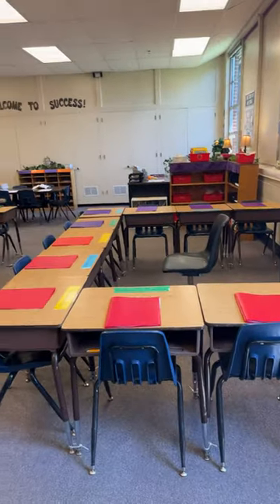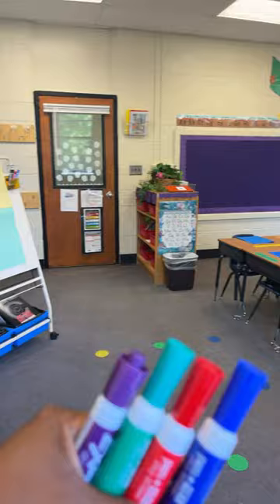Small Group Behavior Incentives